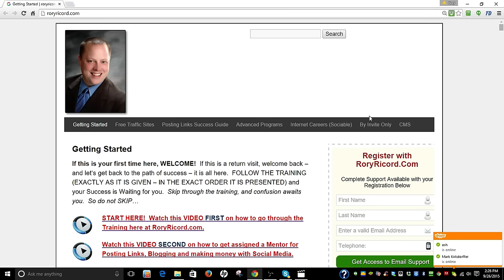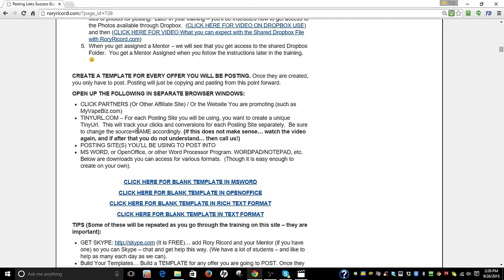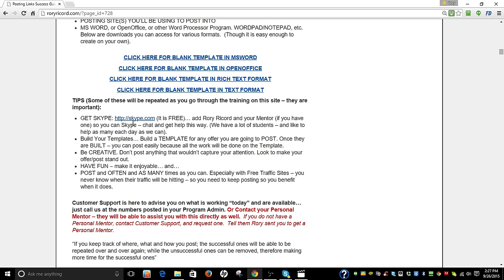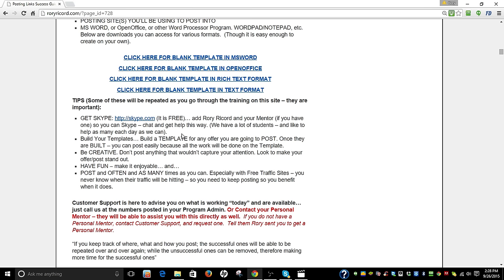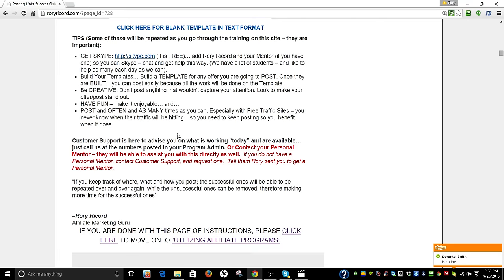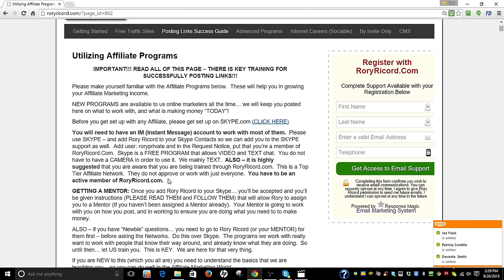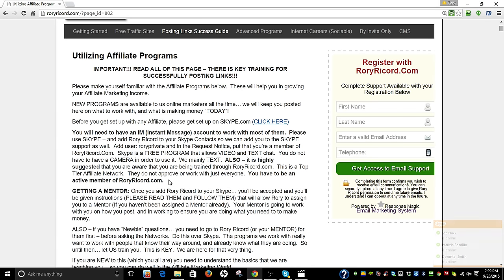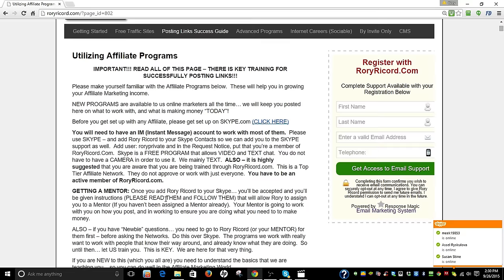About getting a Mentor to help you with RoryRicord.com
Welcome to RoryRicord.com.  This is an explanation about getting a Mentor to work with you on making money online.